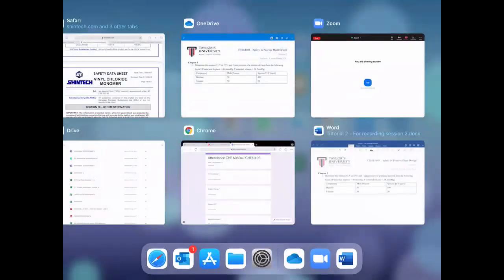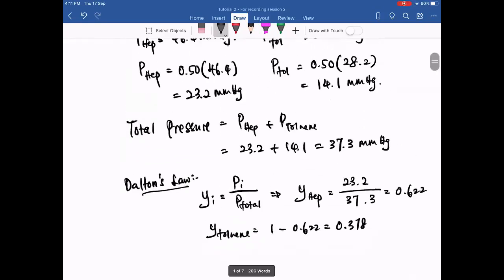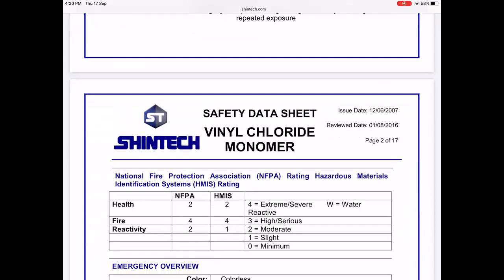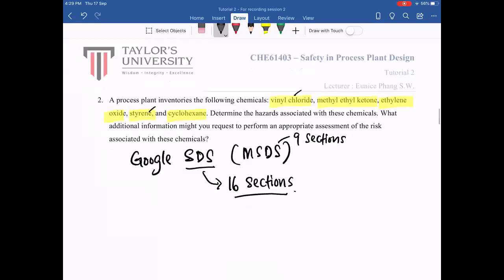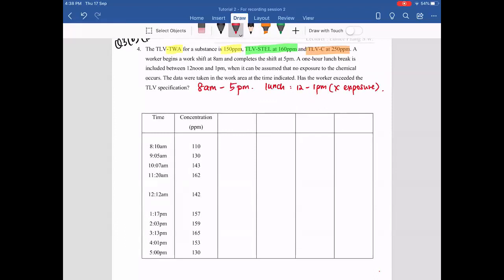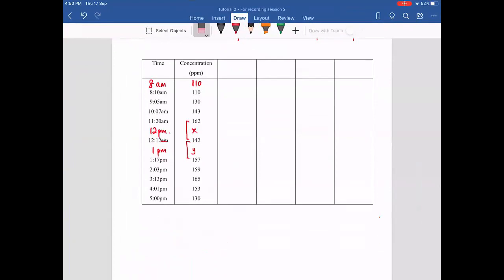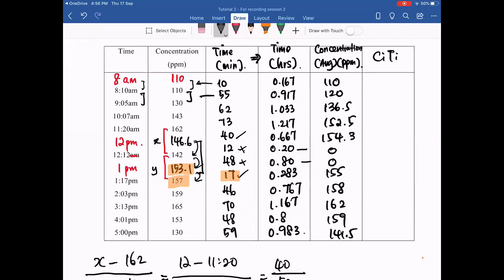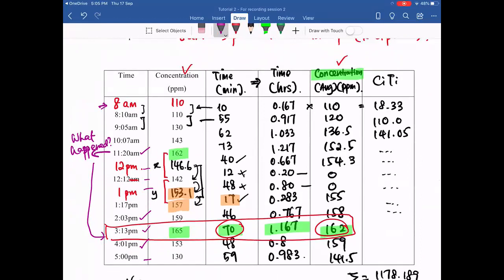Week 4 Tutorial Recording 20200917